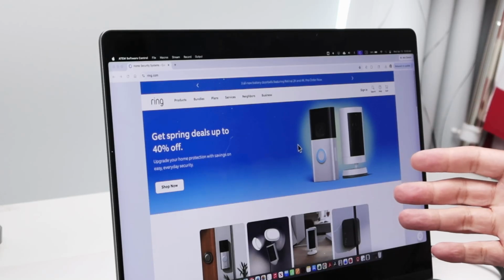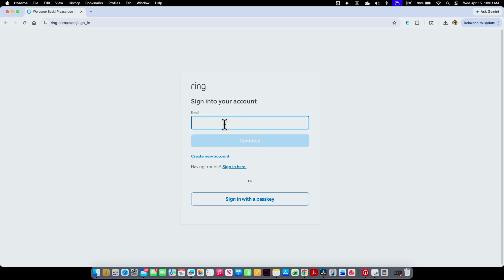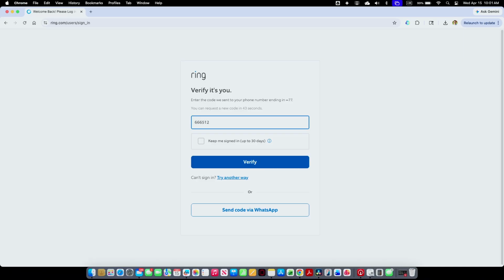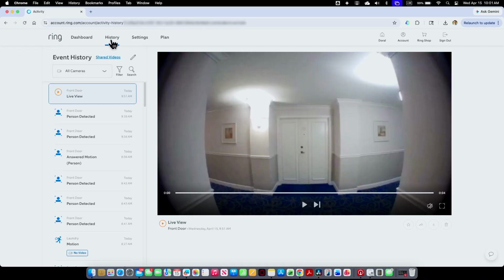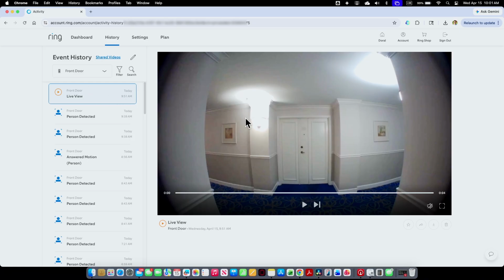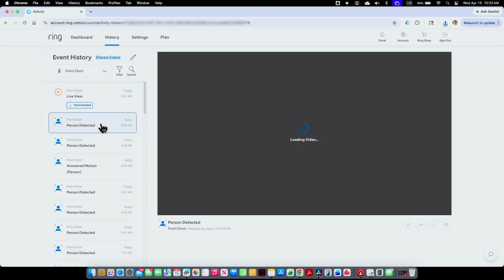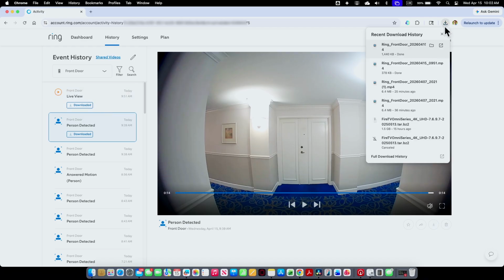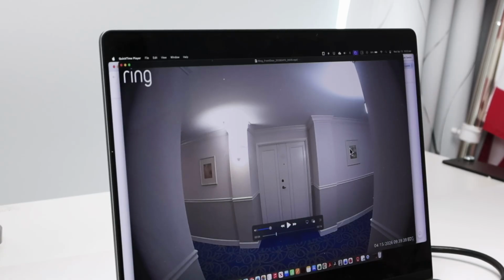How to Download Ring Videos on Computer - STEP-by-STEP!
How to Download Ring Videos on Computer (FAST & EASY!) | Save Ring Doorbell Footage to PC

Wondering how to download Ring video files from a computer? In this 2026 updated guide, we show you exactly how to access your Ring account via a web browser to save, share, and backup your security footage without using the mobile app.

Whether you need to save a specific motion event or back up your entire front door history, this tutorial covers the most efficient way to get your Ring MP4 files directly onto your Windows or Mac desktop.

✅ Step-by-Step Instructions:

Sign In: Go to Ring.com and use the same login credentials you use on your mobile phone.

Verification: Enter the 2FA (Two-Factor Authentication) code sent to your mobile device to verify your account.

Select Location: Choose the specific location/home where your cameras are installed.

Access History: Click on the History tab to see all recorded events, such as motion, rings, and live views.

Choose Your Camera: Filter by the specific device (e.g., Front Door) to find the exact footage you need.

Download: Watch the clip and click the Download button on the right side of the video player.

Verify: Once the file is in your folder, it will be marked as "Downloaded" in your history.

Why Download to Computer?

Higher Resolution Viewing: Watch your security clips on a larger screen to see fine details.

Permanent Backup: Ring storage is typically limited to 60–180 days; downloading ensures you keep important evidence forever.

Easy Sharing: Quickly move files to external drives or email them to authorities.